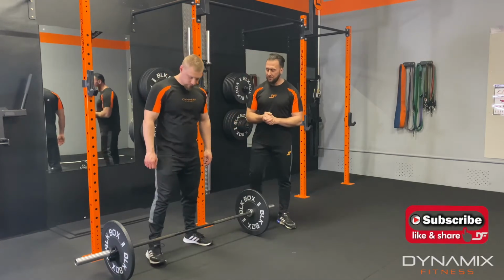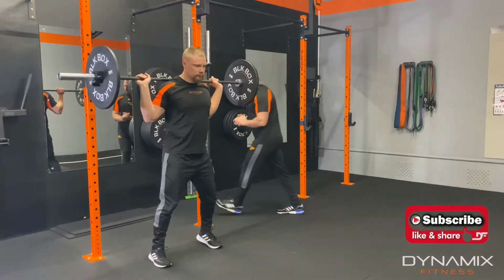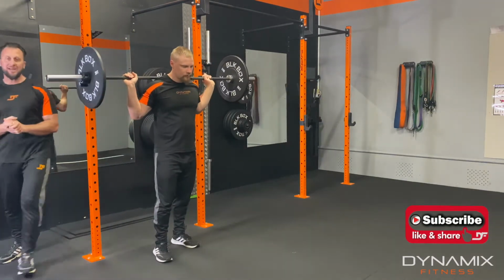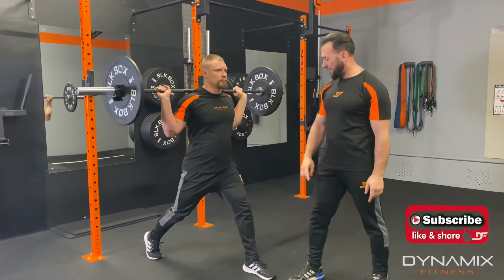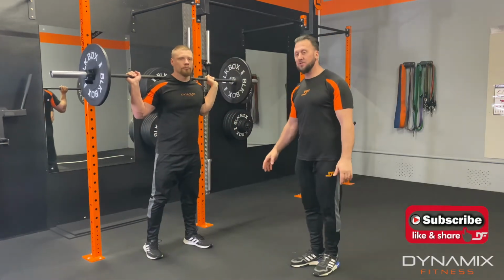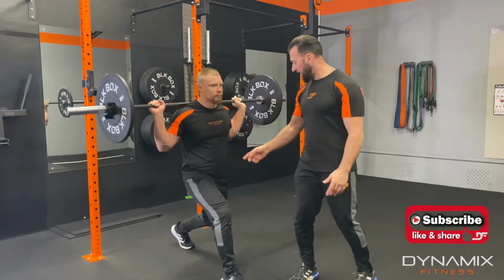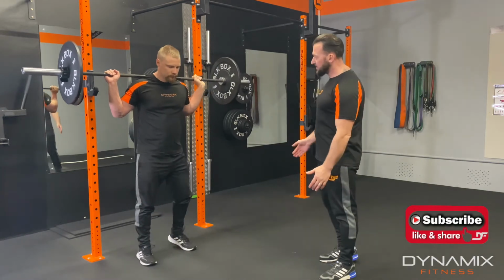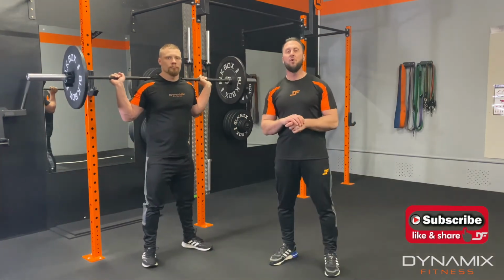HOW TO: Barbell Forward Lunge with Dynamix Fitness Folkestone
In this video we give instructions on how to complete a HOW TO: Barbell Forward Lunge

Dynamix Fitness best personal training coaching and gym in Folkestone